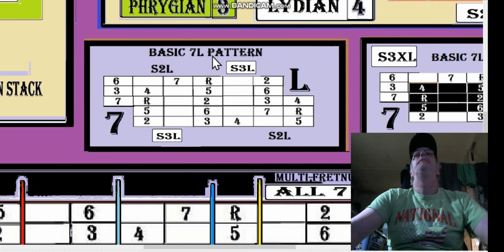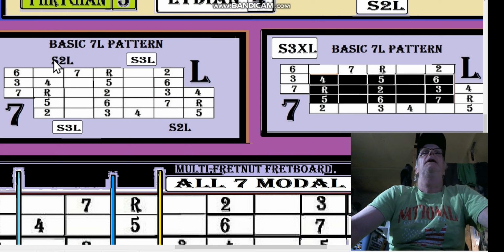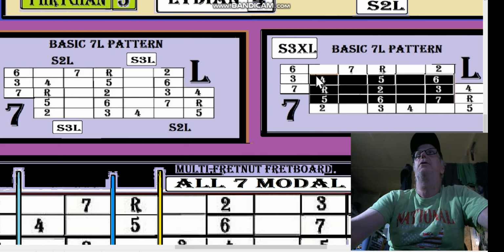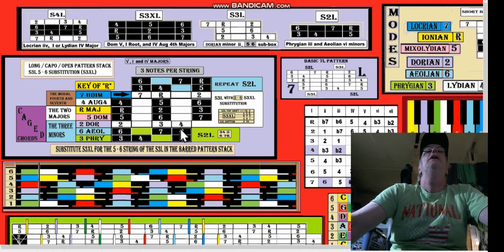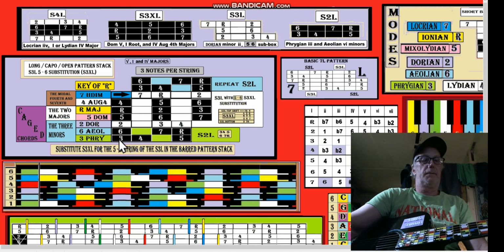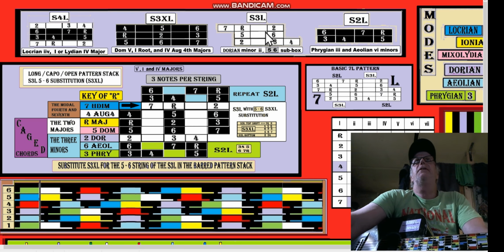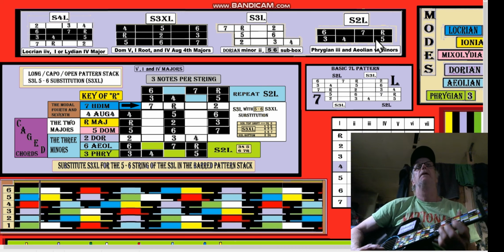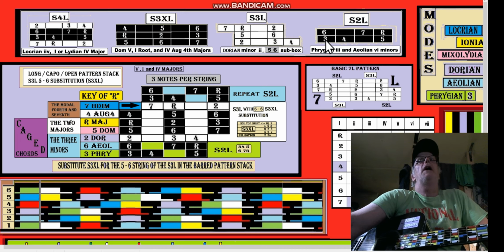Andys Free Guitar Charts 54-55 Videos Lesson part 4 of 7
Chart # 54:  Easy 5-6 substitutions. 4 simple building blocks. Chart 55 Seamless substitution of the S3XL into the Barred Pattern Stack
(S3L 5-6 SUB).
The S4L is an interpretive substitution, the S3XL is a physical one.

S3XL 5-6 substitution into the S3L/S2L Barred Pattern Stack